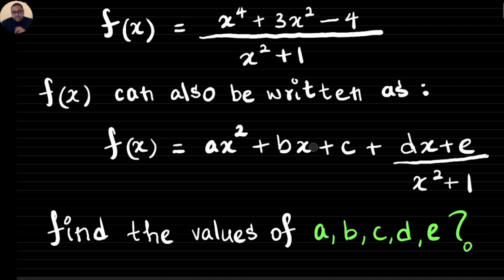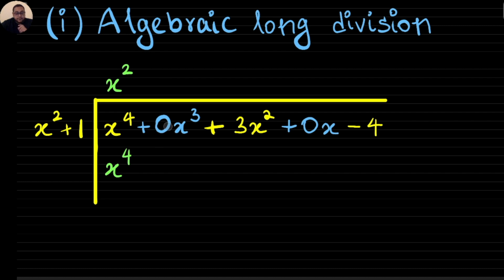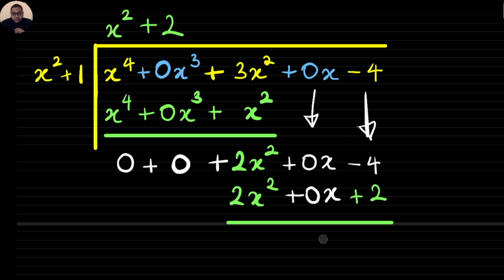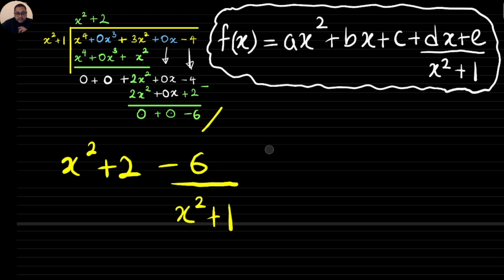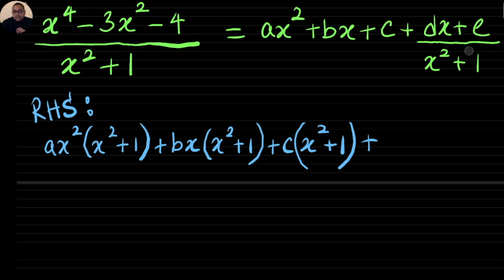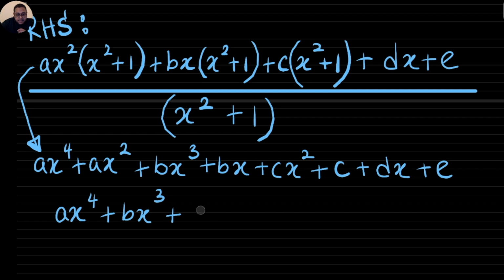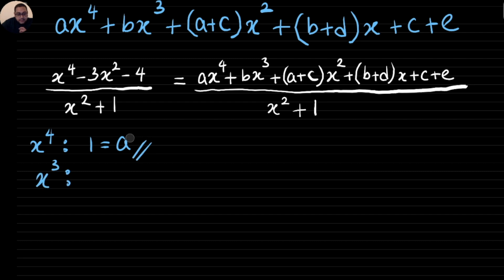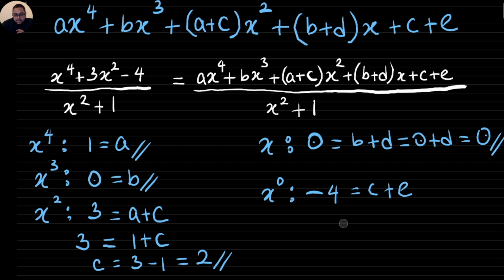ALGEBRAIC METHODS (Part 1)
1) Algebraic Long Division
2) Comparing & equating coefficients